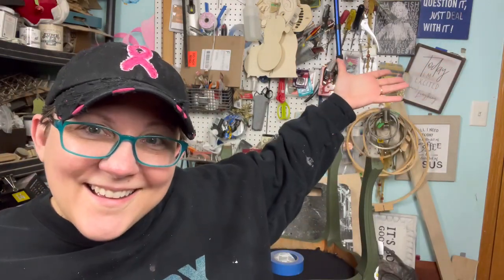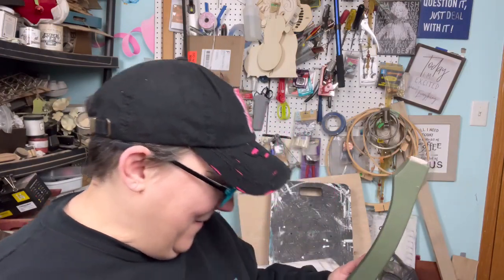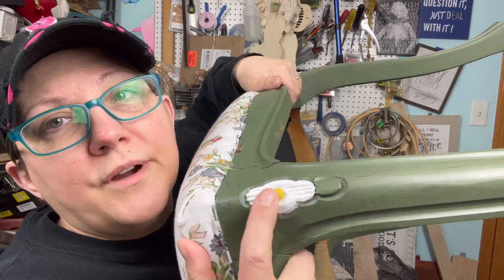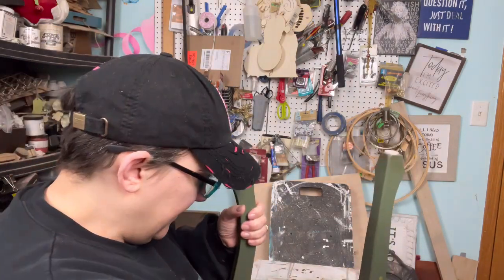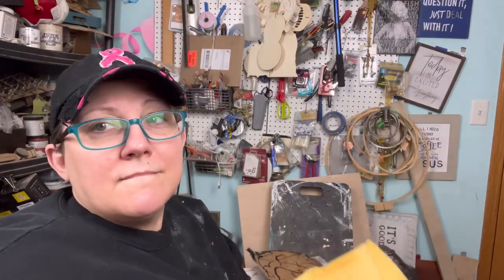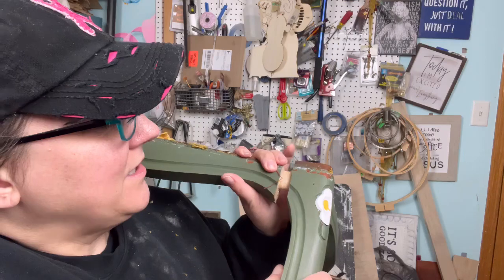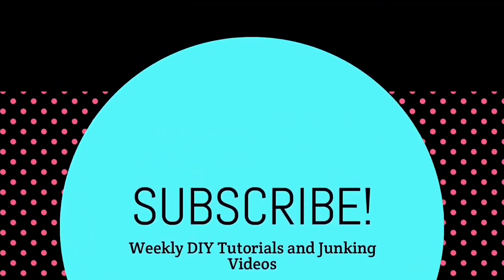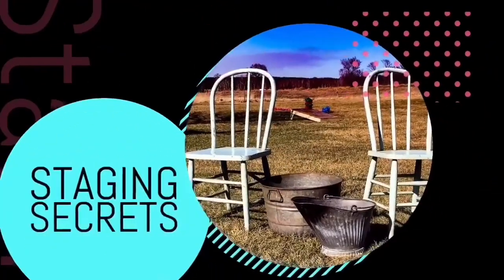Starting the $10 Stool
Starting the $10 Stool - Today is the investigate and repair day.